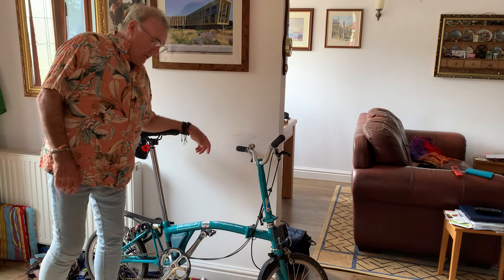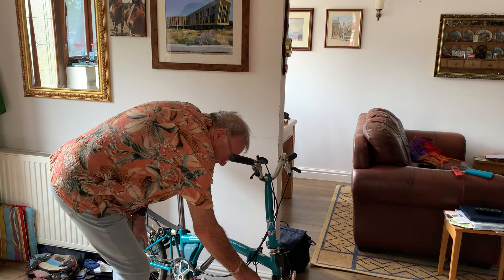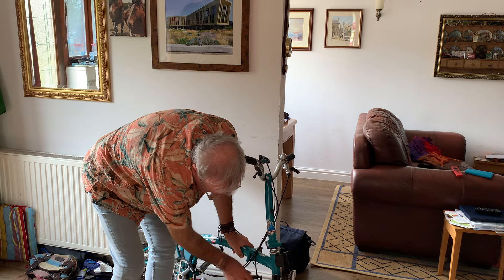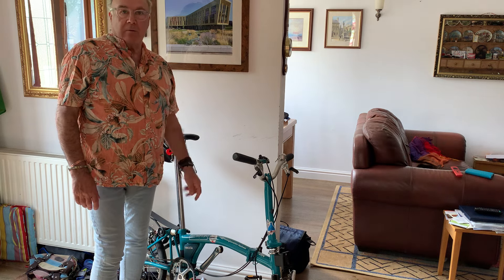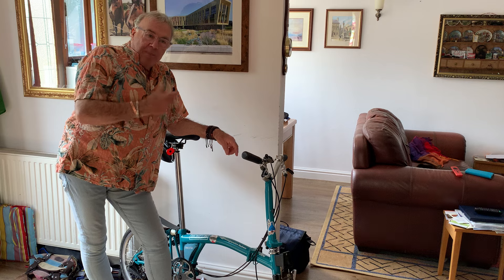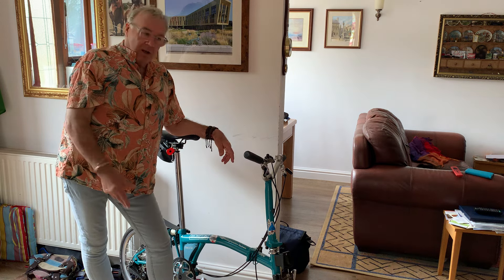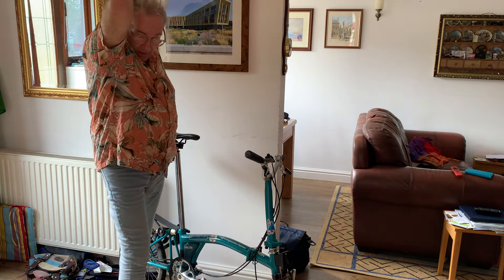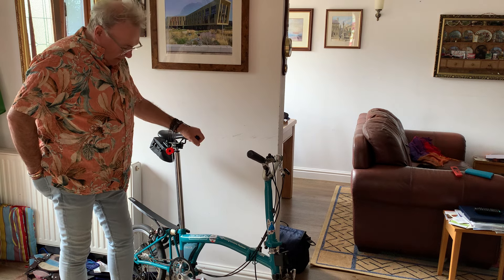Brompton B75 The Original Dedication To Andrew Ritchie And His 1975 Idea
In 1975 Andrew Ritchie put pen to paper and designed the Brompton bike. The Brompton B75 what’s styled and manufactured as a 1975 edition to mark what was a life enhancing product that recently tipped of one million production bikes